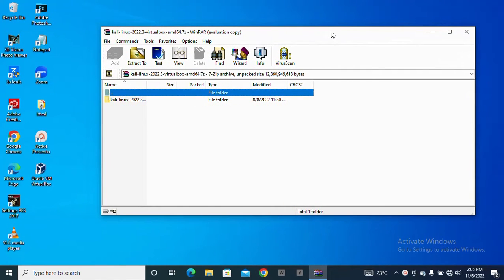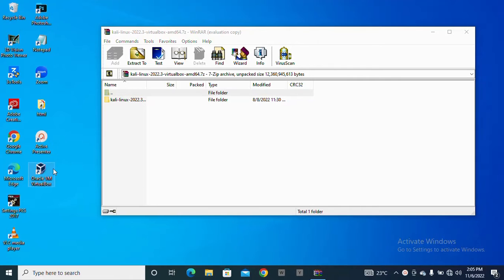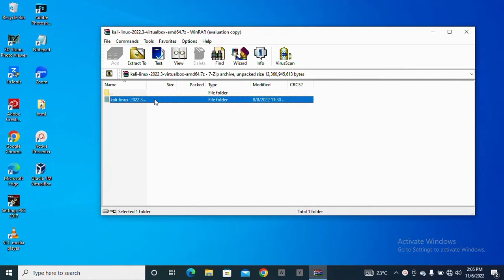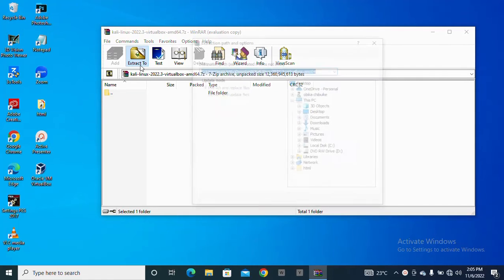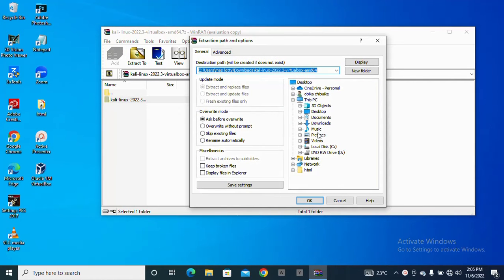How To Install Kali Linux On Virtual Box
We install and set up our kali linux operating system using a virtual machine.